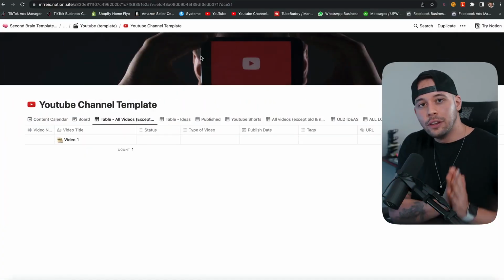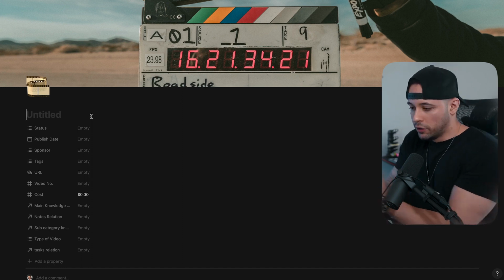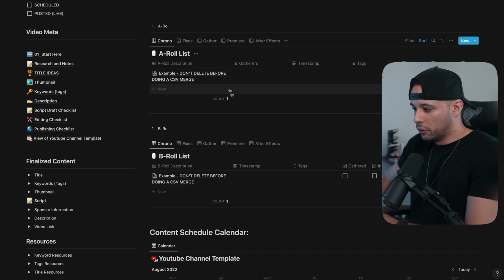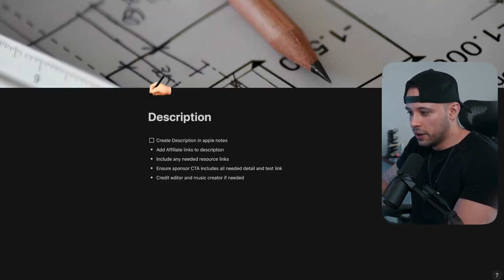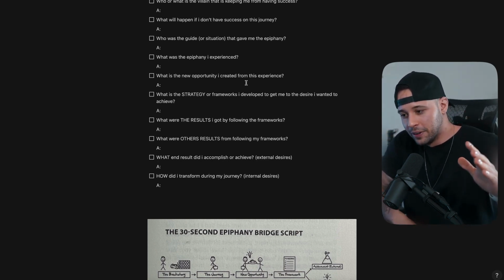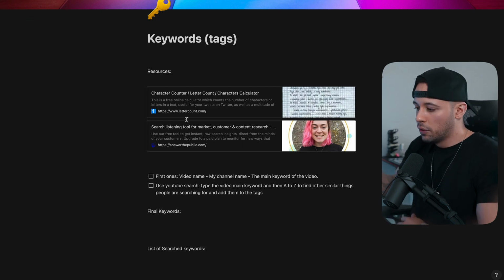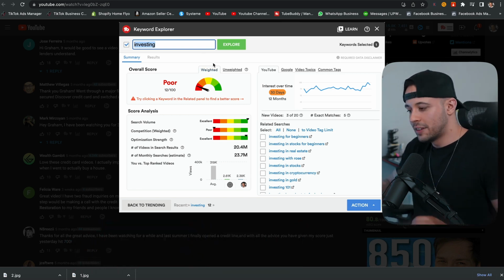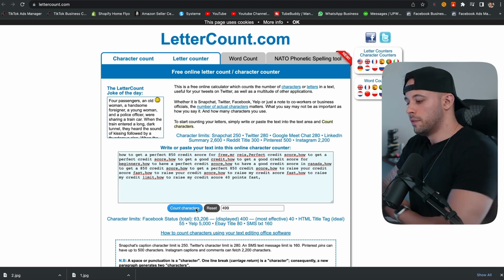HOW TO GO VIRAL ON YOUTUBE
How To Make a VIRAL Youtube Video NO B*LLSH*T GUIDE
►In this video you will find out How to make a video youtube video, find hashtags, tags, script your video and much much more, Plus i have a Notion template for you that will guide you STEP BY STEP throughout this process.

All the other links mentioned in the video are inside the template
LINK TO THE TEMPLATE:

► NEW HERE?
My name is Philipe Reis and I live in Los Angeles, California.
➜ Investments
➜ Personal Finance
➜ Entrepreneurship
➜ NFT / Crypto / Stocks

00:00 - How To Make a VIRAL Youtube Video NO B*LLSH*T GUIDE
1:01 - Downloading the template
1:55 - how to create a new video idea
5:08 - Creating the title and description of the video
13:25 - How to Create the thumbnail
16:08 - How to create a script for the video
19:20 - How to get the right keywords and tags for your video